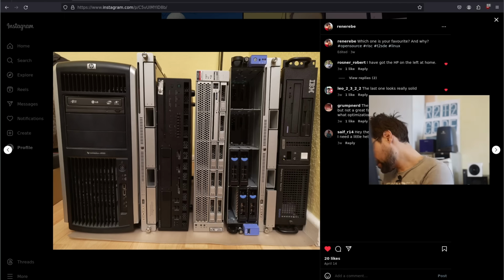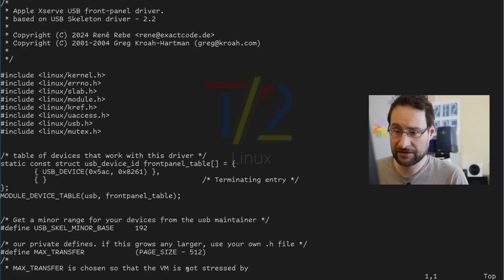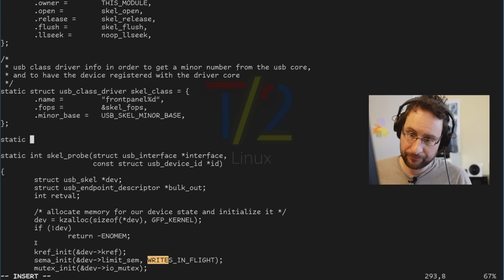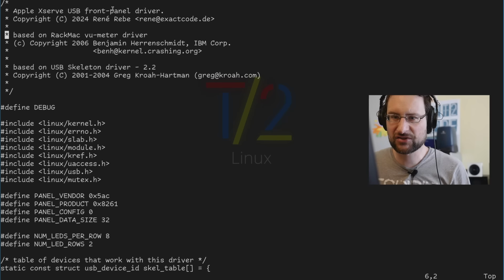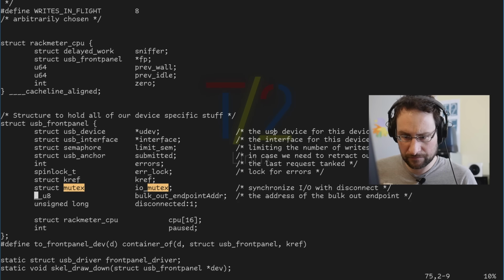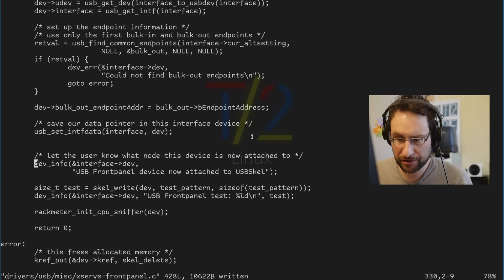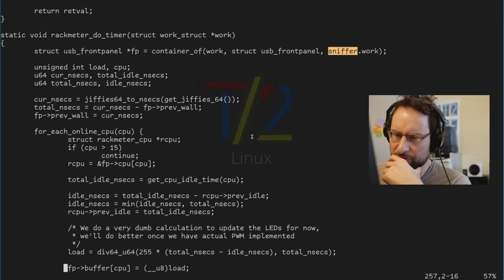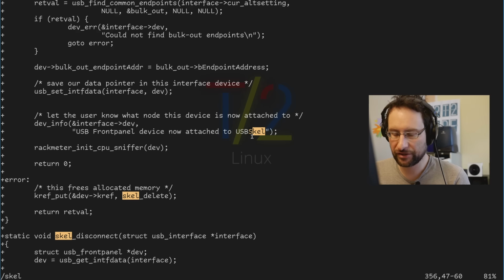Without AI: Linux kernel developer writes USB driver in just 3h for Apple Xserve front-panel!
Watch Linux kernel developer write a new USB driver code from scratch in just 3h by copy'n pasting and thus stealing it from other best matching drivers for Apple Xserve front-panel meter. Ad: GPU offers & more @Amazon